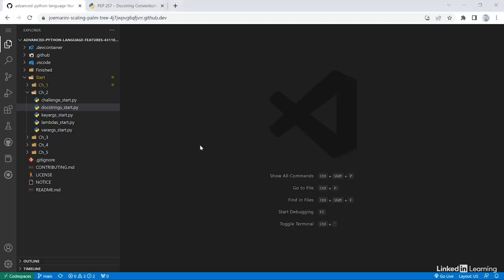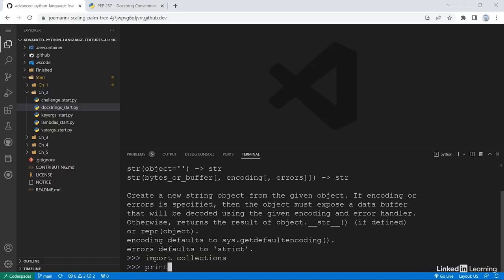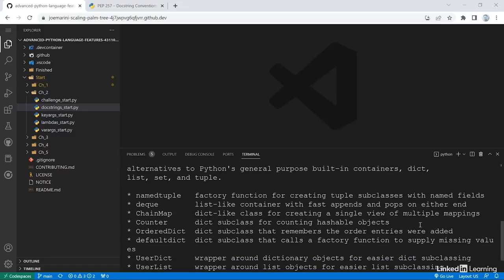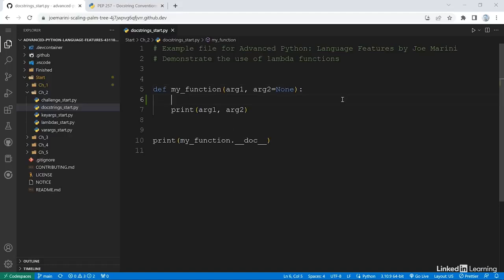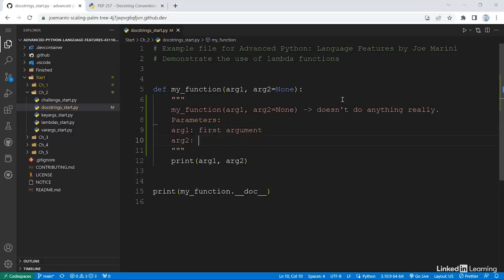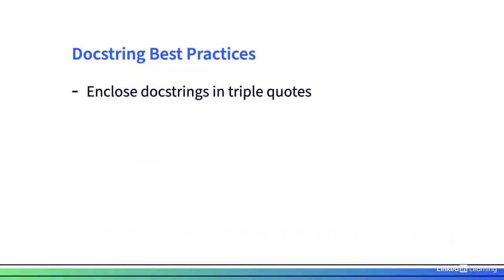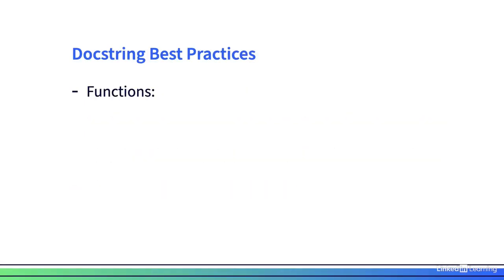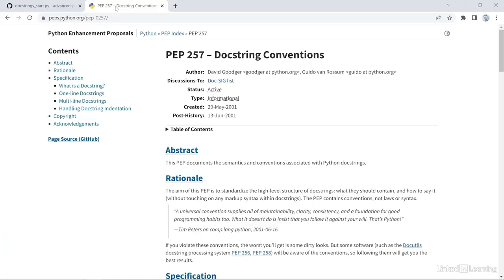23 June 2026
🚀 Advanced Python Crash Course & Tricks | Master Python Faster in 2026 | python developer _6361

Welcome to python developer _6361!

In this video, you will learn advanced Python concepts, powerful coding tricks, and smart programming techniques to improve your coding skills faster.

📌 In this video, you will learn:
✅ Powerful Python Tricks & Shortcuts
✅ Clean and Efficient Coding Techniques
✅ Real-World Python Examples
✅ Best Practices for Python Developers

This crash course is perfect for:
✔ Students
✔ Beginners
✔ Future Developers
✔ Python Learners

This video will help you improve coding skills, write better Python code, and become a smarter developer.

Whether you want to build projects, prepare for jobs, or grow your tech career, this video is made for you.

🔥 Learn Faster. Code Smarter. Grow Bigger.